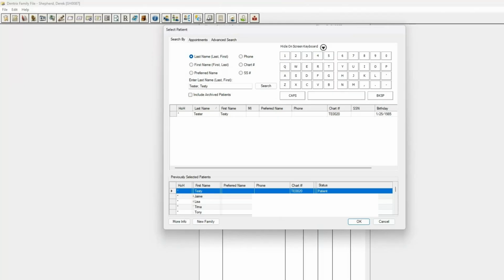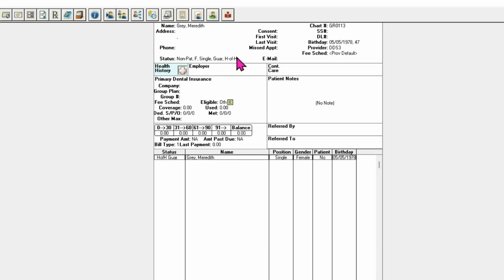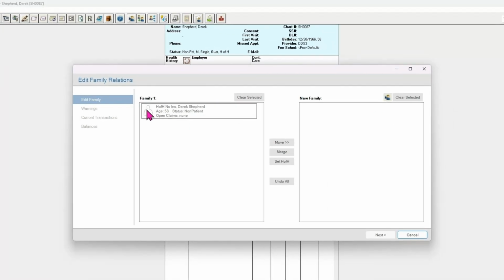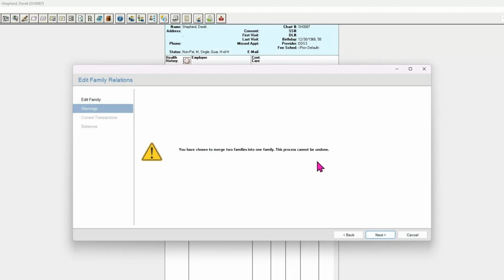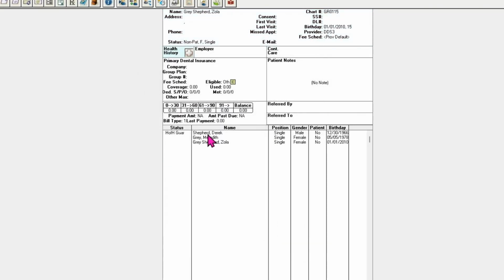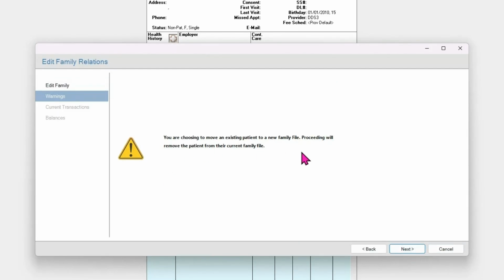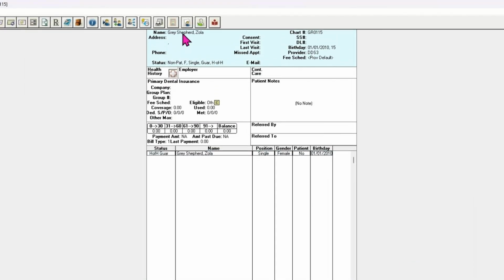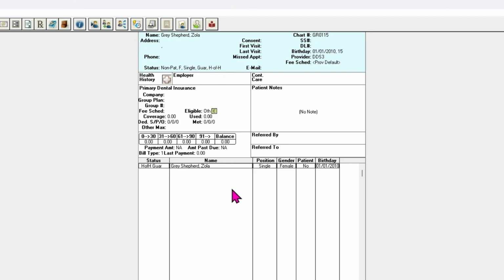How to Add, Edit, Merge & Move Patients in the Family File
📌 Quick Mention: Need a hygienist? Try Teero — the temping app built for dental teams.

In this Dentrix tutorial, I walk you step-by-step through everything you need to know about managing patient information inside the Family File. Whether you're onboarding new patients, merging families after marriage or updating household members as they move out on their own — this video covers it all.

✔️ How to add a brand-new patient
✔️ How to merge two separate patient files into one family
✔️ How to move a patient to a new family (including Dentrix restrictions)
✔️ What Dentrix will not let you do during a merge or removal (claims, ledgers, balances, etc.)

This is a great video for hygienists, dental assistants, front-office teams, and anyone new to Dentrix who wants a clearer understanding of how the Family File works behind the scenes.

🦷 More Dentrix Tutorials Coming Weekly

If you’re new here — I’m Jaime, a dental hygienist + dental tech trainer creating practical Dentrix and dental-software tutorials every week.

CHAPTERS
0:00 Dentrix Family File Tutorial (Add, Merge & Remove Patients)
0:25 Finding Hygiene Temps with Teero (Quick Note)
0:57 Adding a New Patient in Dentrix (New Family File)
1:14 Activating a Patient (Change Status to Patient)
1:32 When to Create a New Family File
1:49 Merging Family Files in Dentrix (Marriage Example)
2:14 Edit Family Relations in Dentrix
2:38 Choosing Head of Household
3:01 Reviewing Balances Before Merging Families
3:22 Adding a New Family Member to an Existing Family
3:56 Removing a Patient from a Family File
4:22 Creating a New Family File for Adult Children
4:59 Important Rules for Merging & Moving Families
5:12 Outstanding Claims & Pre-Authorizations Explained
5:37 How to Move Patients When Claims Are Pending
6:11 Common Dentrix Errors When Editing Family Files
6:24 Real-World Use Cases (Marriage, Divorce, Adult Kids)
6:32 Final Tips & Weekly Dentrix Tutorials